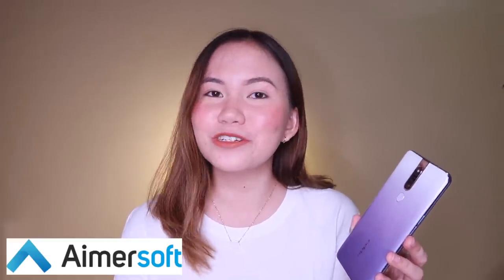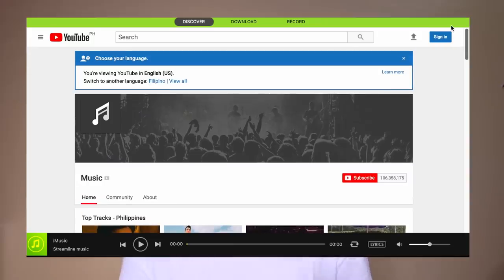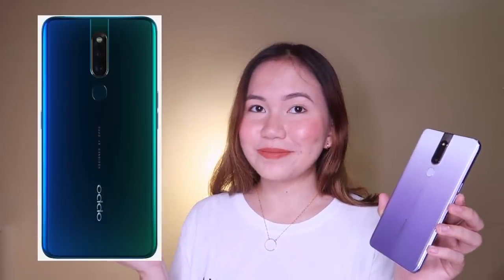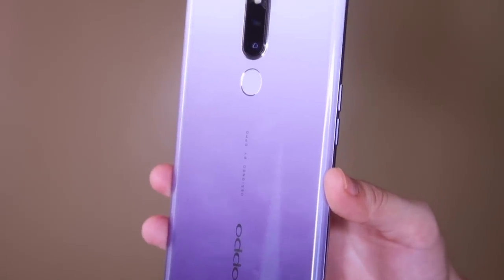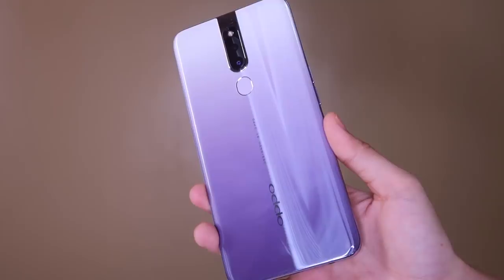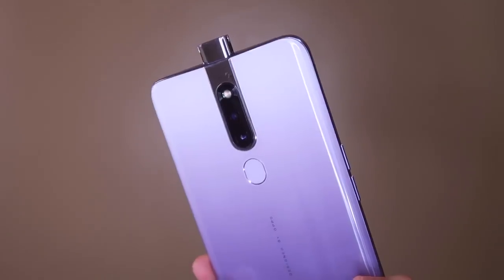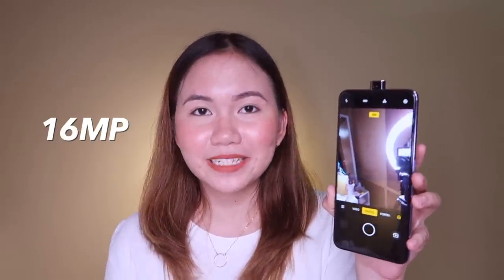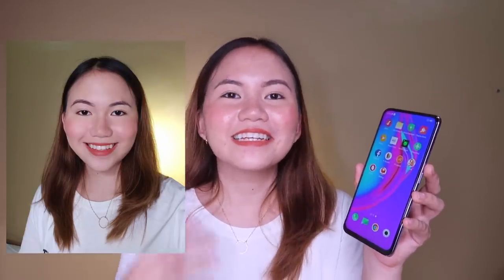OPPO F11 PRO WATERFALL GRAY EDITION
Best iTunes Alternative to manage and transfer music- iMusic

Hi, I'm Mary and I make lifestyle vlogs and gadget reviews! Don't forget to watch in HD!

Follow me around and let's be friends!!